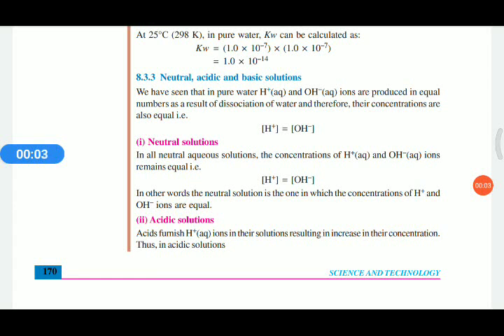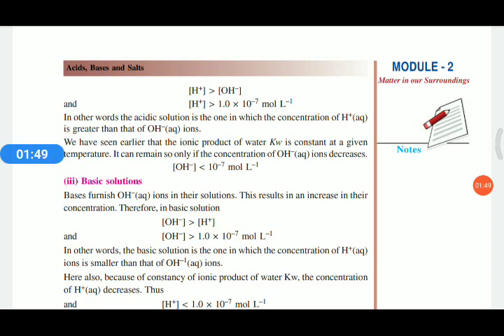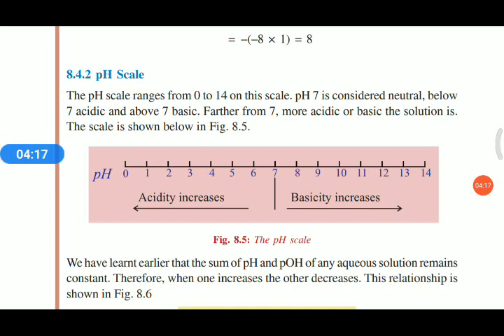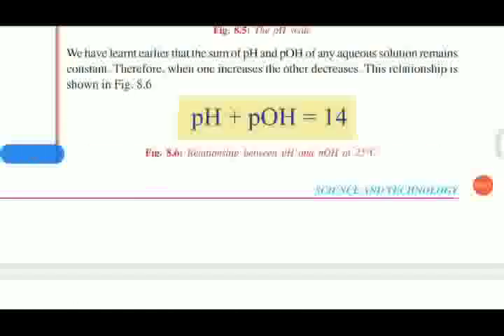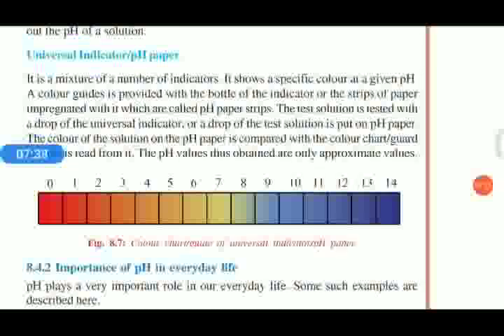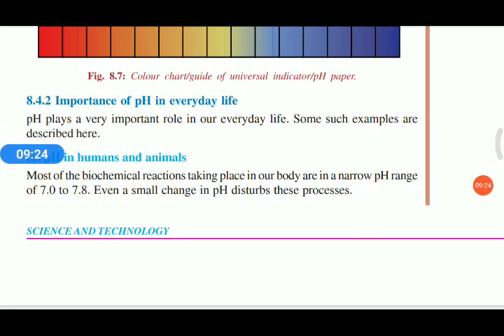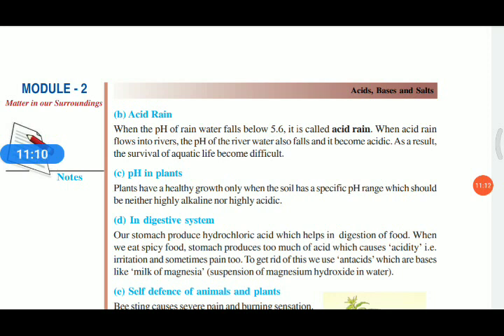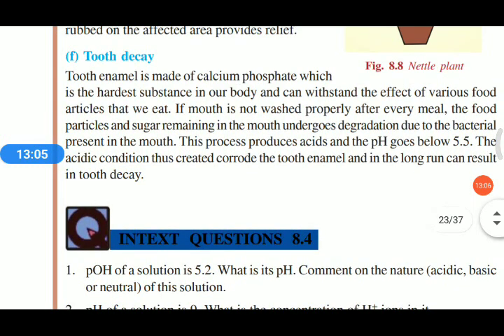Acid bases and salts | NIOS Class X Chapter 8 | English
U6 part 1